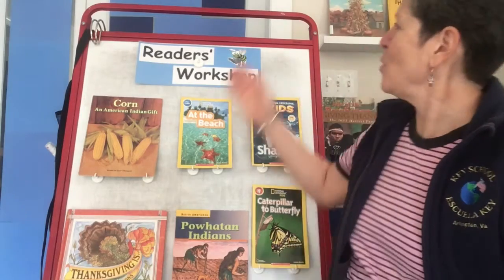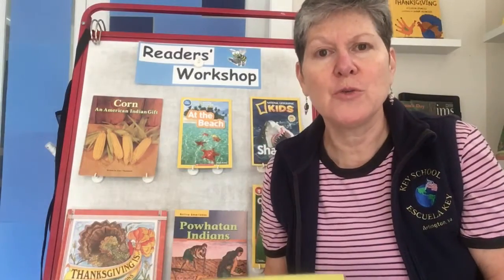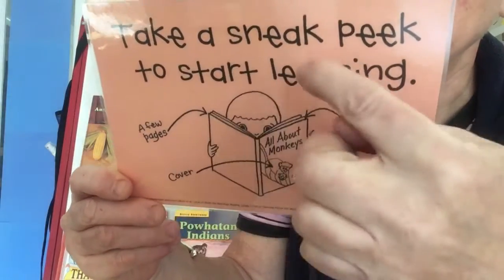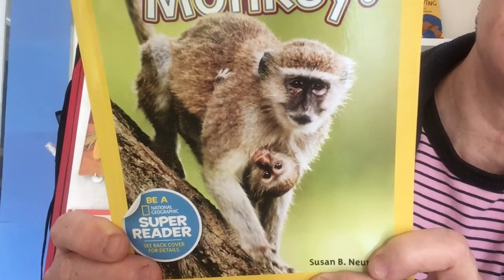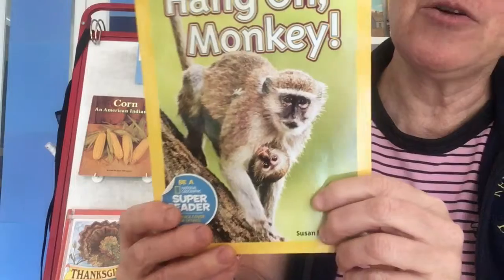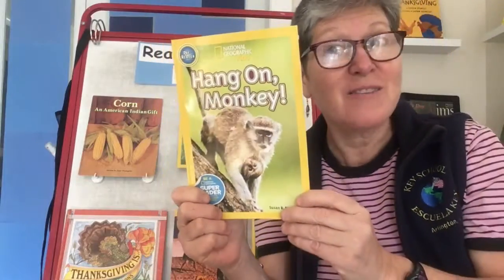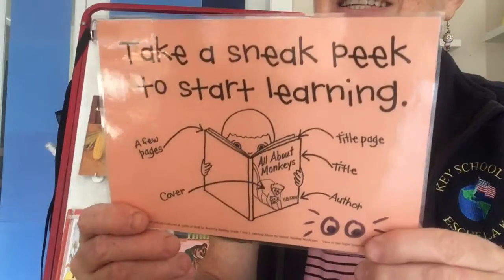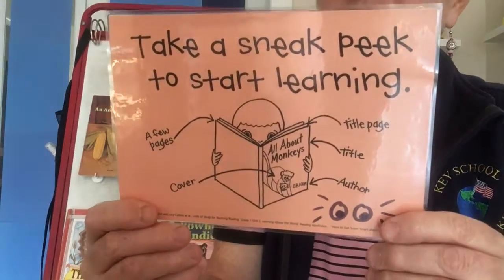Take a Sneak Peek To Start Learning - Readers’ WS #30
In this video we see how much we can learn from sneak peeking the cover and the title page of a new non-fiction book.